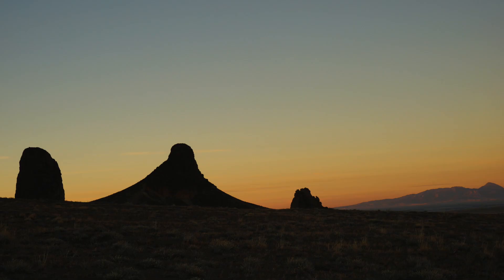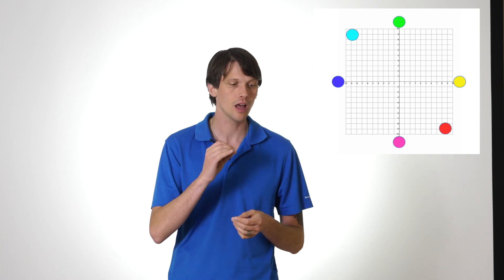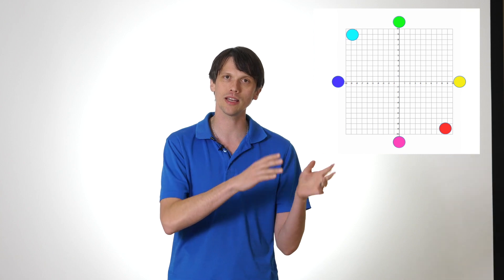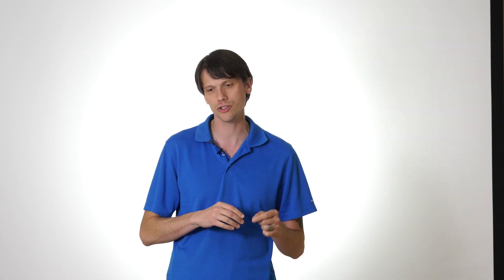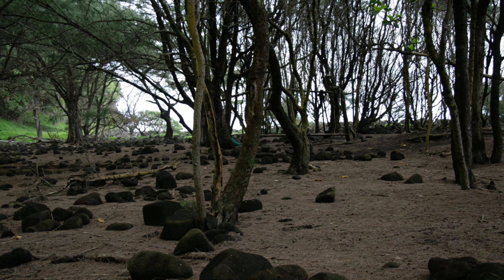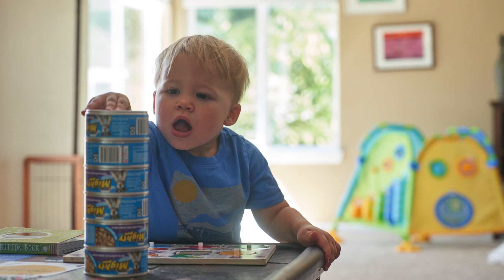Characteristics of Light, Part 5: Color Temperature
Most photographers do not have a mental framework for understanding strobes, flashes, and lit exposures. Over the course of five videos we are going to break down the behavior of light into five characteristics and understand each in turn. Today, we're talking about color temperature.